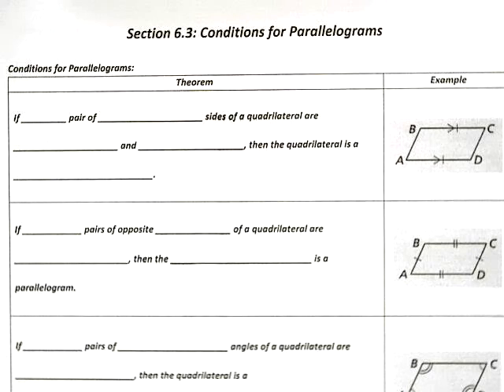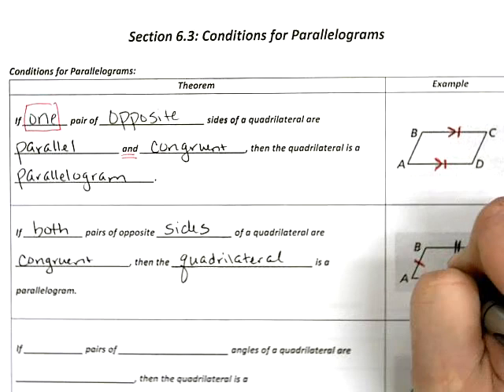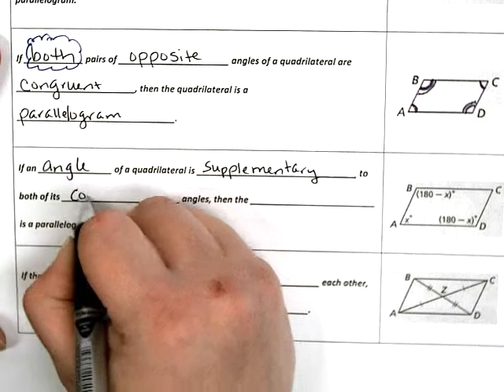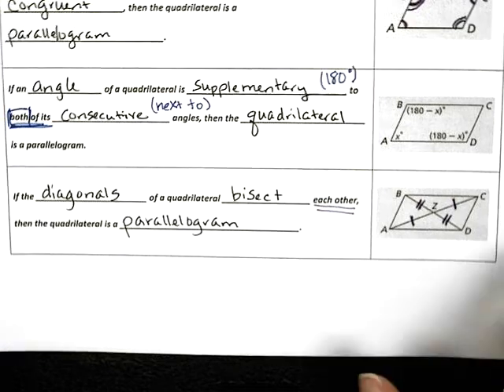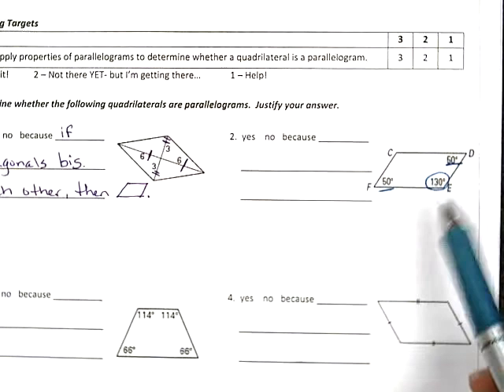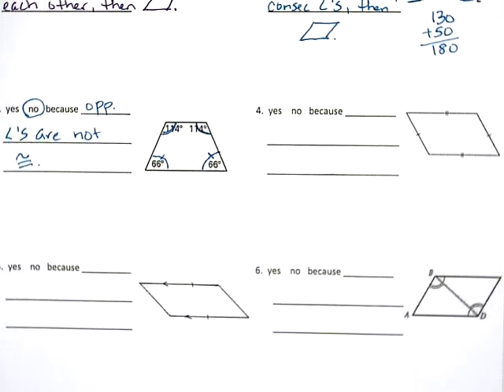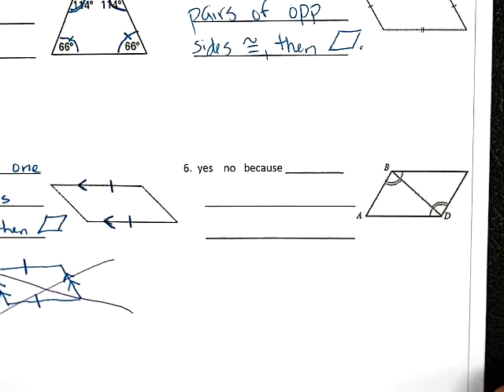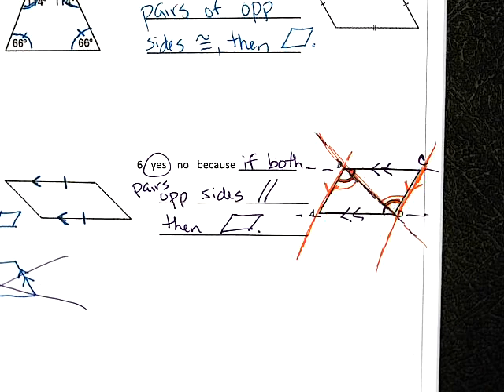Section 6 3